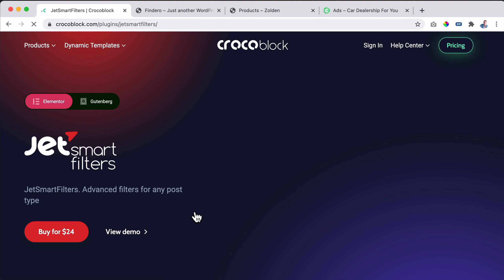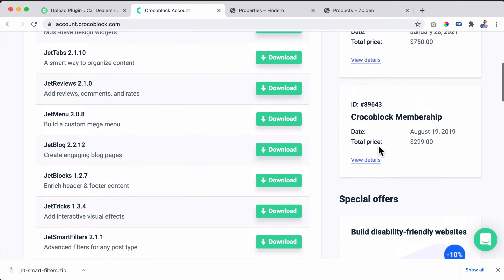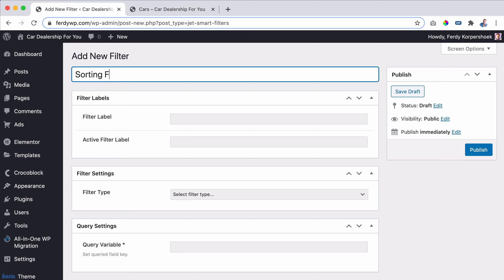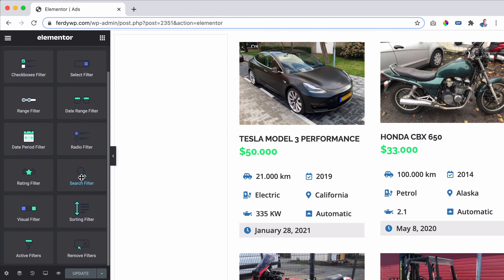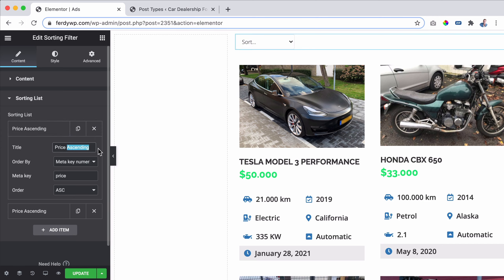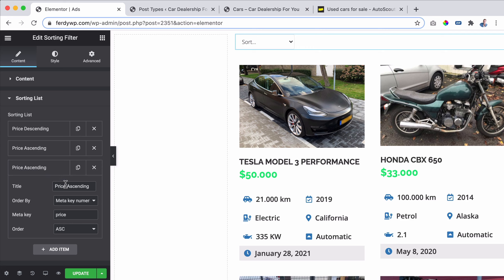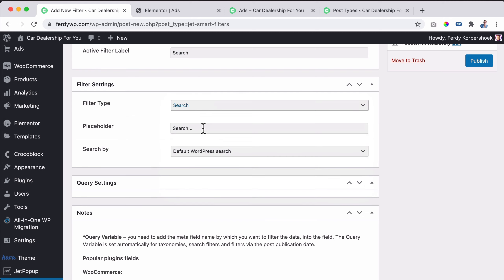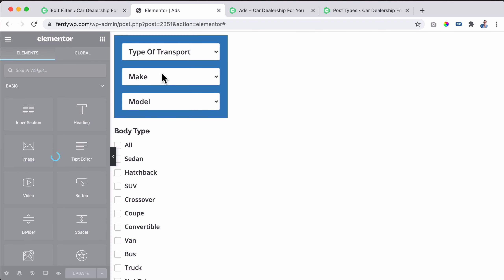Create Filters Using The JetSmartFilters Plugin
With this filter plugin, you can organize your website and let visitors find what they are searching for in just seconds instead of scrolling through the whole website. With JetSmartFilters you can create custom filters for everything in your website that contains information. Title, Category, Publish Date, Price, Tag, Mileage, Year, Last Updated, Color, Brand, Men, Women, Author, etc. In the first few minutes, I show you what we will cover in this tutorial.

JetSmartFilters is a Wordpress plugin from Crocoblock that enables you to create custom filters on your website. It works in combination with Elementor and Gutenberg from Wordpress.

Overview With Timestamps:
00:00 Intro
00:16 What Can You Do With JetSmartFilters
02:42 What You Will Learn In This Tutorial
06:15 Get JetSmart Filters
08:24 Install JetSmart Filters
08:52 Activate The License
09:20 Smart Filter Settings
09:58 Create a Sorting Filter
22:32 Create a Model Hierarchy Filter
29:58 Create a Checkbox Filter in JetEngine + Elementor
33:46 Create a Custom Fields Filter
56:28 Index All Filters With Counters
01:00:51 Create A Visual Color Filter
01:10:20 Create A Visual Image Filter
01:15:52 Create A Search Filter
01:22:29 Create A Filter On The Homepage
01:34:40 Style the Homepage Even Further